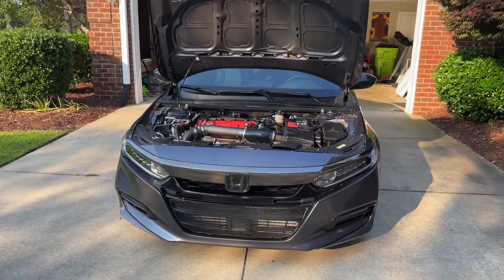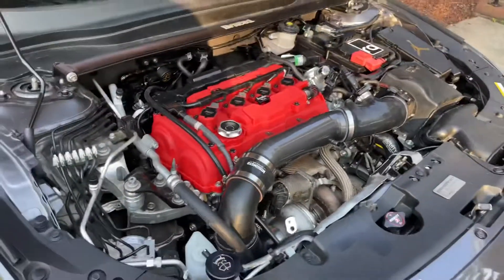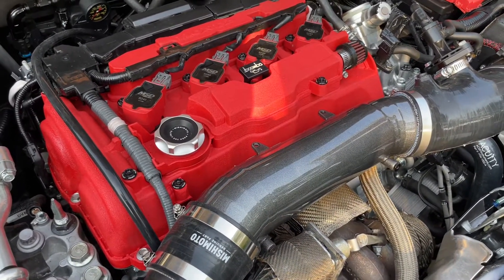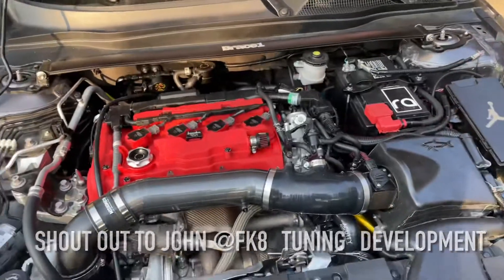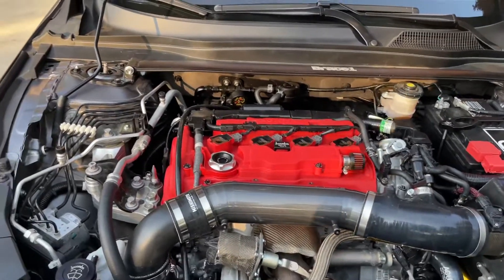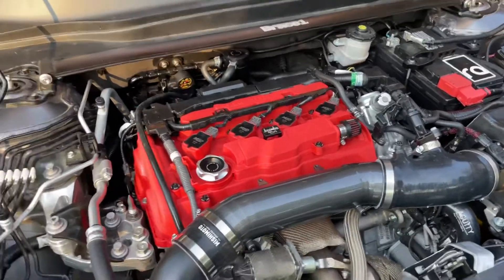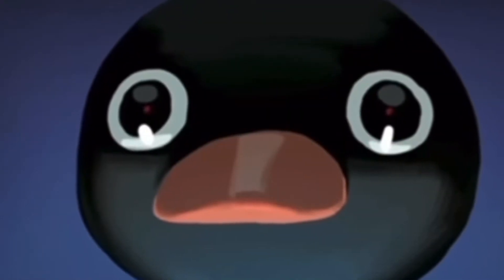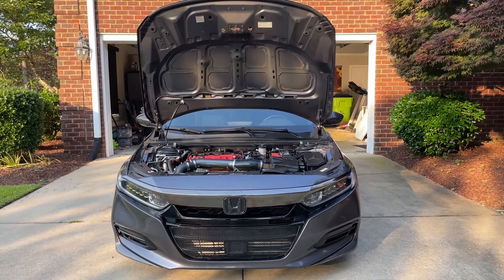Honda Accord 2.0T - Difference between E-Tuning and a Dyno Tune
After a long hiatus, I’m BACK… Well sort of, lol. Please check out the entire video.

Mishimoto Oil Cap